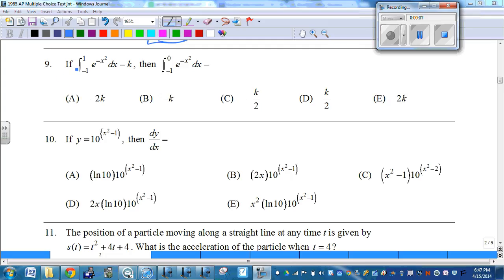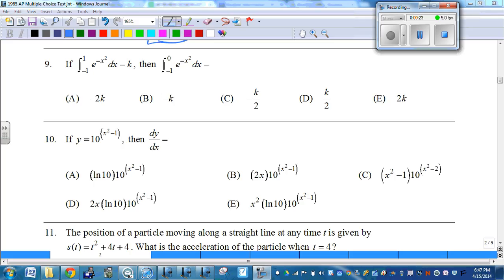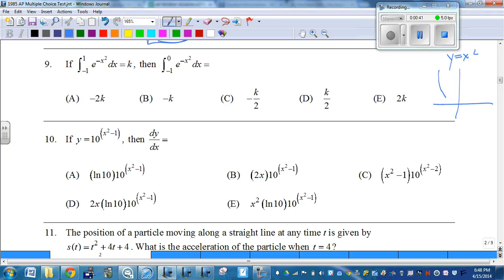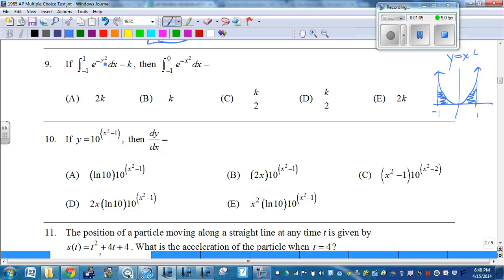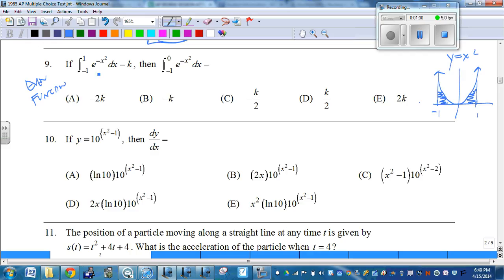1985 test Problem #9